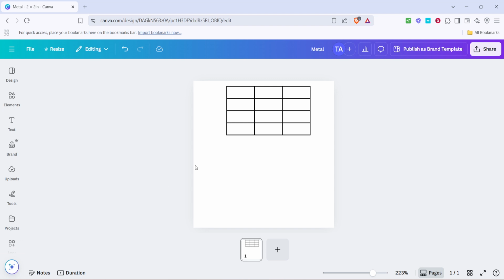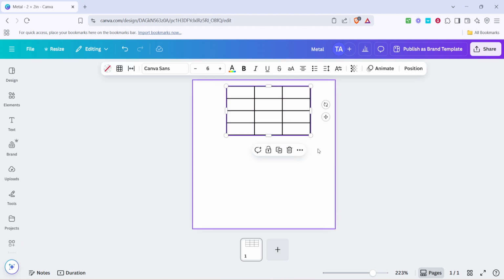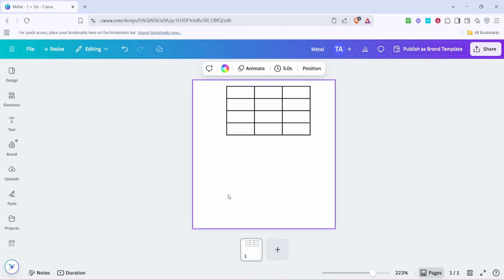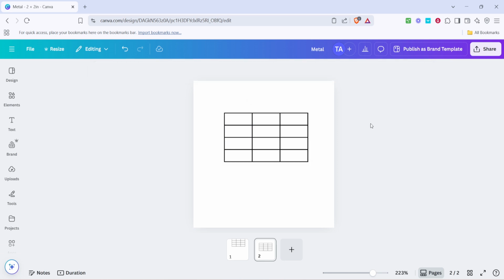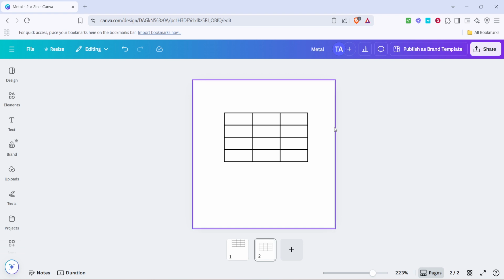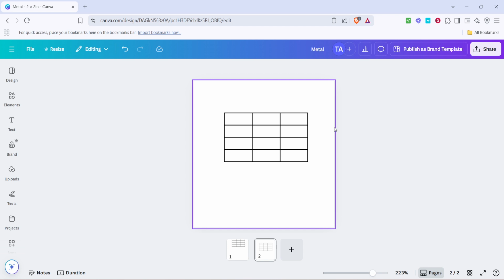How to Copy and Paste a Table into Canva (Full 2025 Guide)